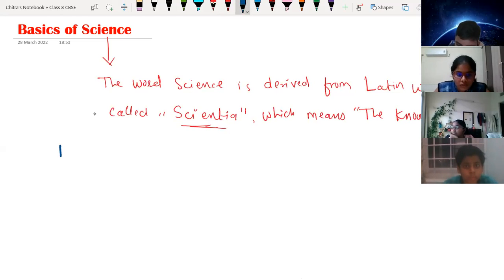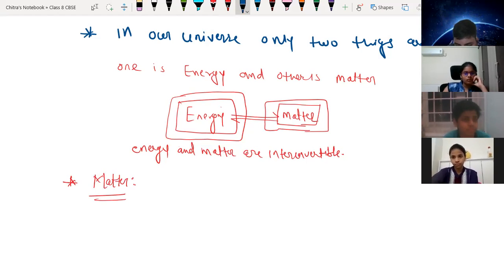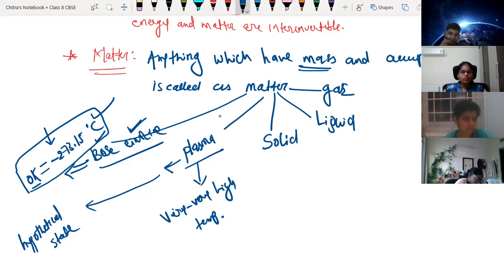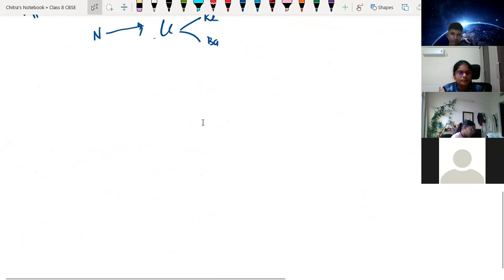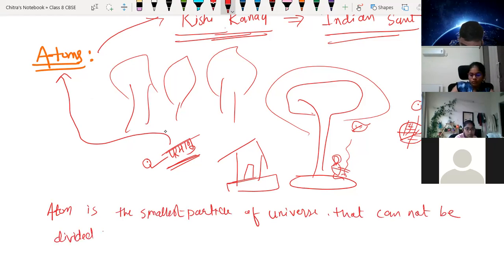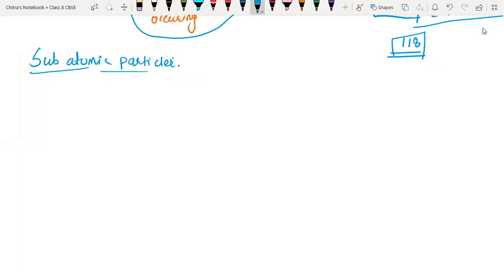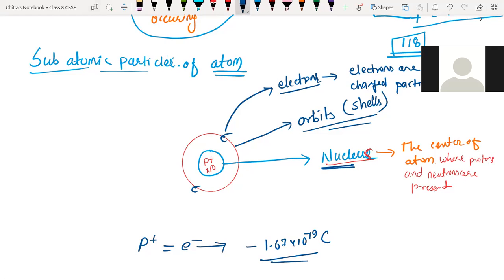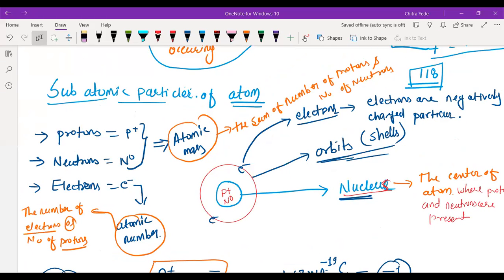Class VIII, Basics of Science, What is Science Things of universe Matter Atom Sub atomic particles